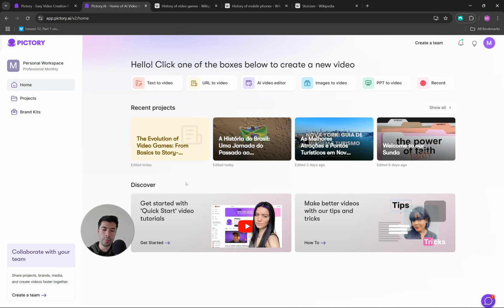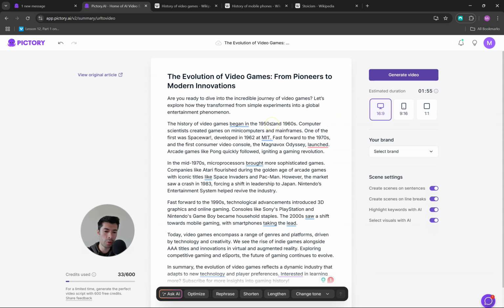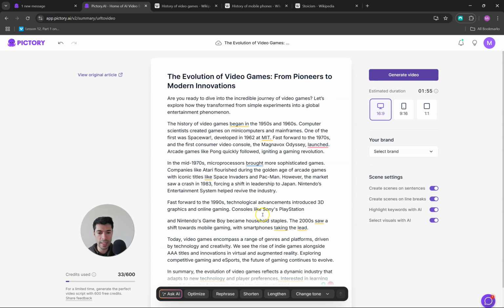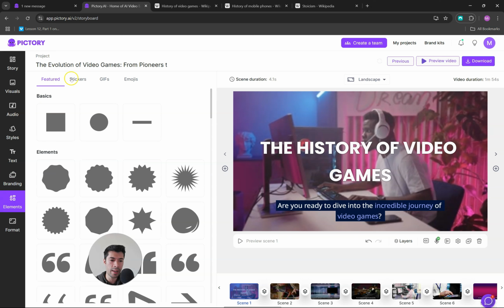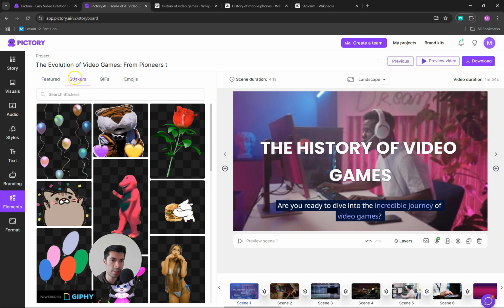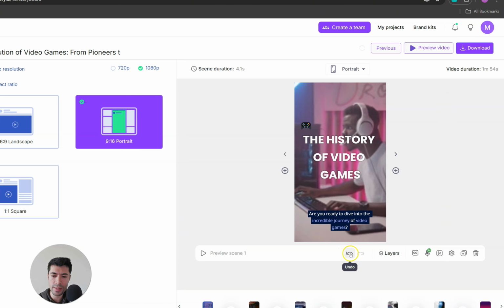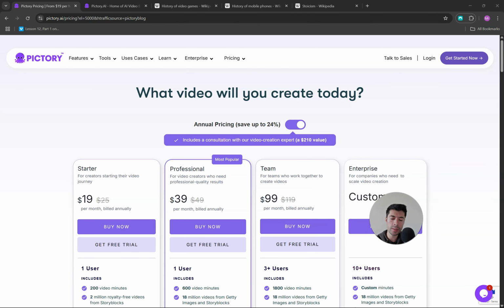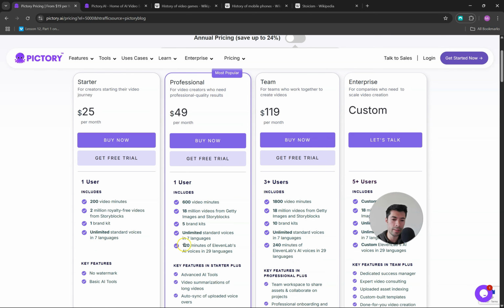Pictory AI: Turn ANY Webpage Into a Video in Minutes! 🤯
Turn any webpage into a professional-quality video in minutes with this step-by-step tutorial! Learn how to use Pictory AI, one of the most powerful AI tools, to transform blog posts, articles, or any URL into dynamic, engaging videos for YouTube, social media, or even your next profitable business idea. Whether you're looking to boost your AI creativity, explore a new side hustle, or create content for platforms like Amazon KDP, this guide has you covered.

🔑 What you'll discover in this video:
- Step-by-step instructions to convert a webpage into a video using Pictory AI.
- How to customize scripts, visuals, voiceovers, and music for maximum impact.
- Tips for optimizing your videos for specific platforms like YouTube or TikTok.

This tutorial is perfect for aspiring creators, entrepreneurs, and anyone interested in self-publishing or digital content creation. With a free 14-day trial and easy-to-follow tools, you'll see just how simple it is to create stunning videos for any purpose.

💡 Ready to unlock your video creation potential? Watch now to see how Pictory AI can help you turn your ideas into reality!

🤓 Try Out the Best AI Tools 🤓

⏰ CHAPTERS: ⏰
00:00 - Intro
00:16 - Sign up for Pictory AI
00:38 - Using URL to Video Feature
01:55 - Optimizing Your Script
03:06 - Changing Scenes in Pictory
03:44 - Modifying Voice Over Options
04:35 - Adjusting Background Music
05:02 - Editing Captions in Pictory
05:15 - Inserting Text Elements
05:38 - Utilizing the Branding Tab
05:50 - Exploring Elements Tab
06:31 - Changing Video Format
06:51 - Using Control Features
07:45 - Viewing Final Result
09:30 - Pictory AI Pricing
10:18 - Final Thoughts on Pictory AI
Welcome to Can AI Do It? — a channel dedicated to exploring what artificial intelligence can (and can’t) do 🤖. From writing and problem-solving to creative projects, we run thoughtful experiments to see how far AI can go. New challenges every week, driven by curiosity and exploration 🔍.